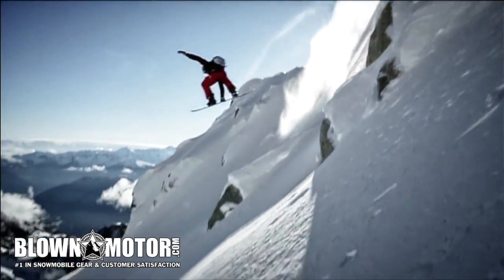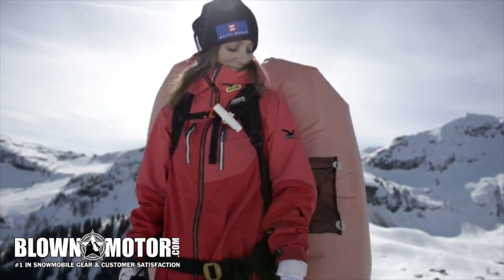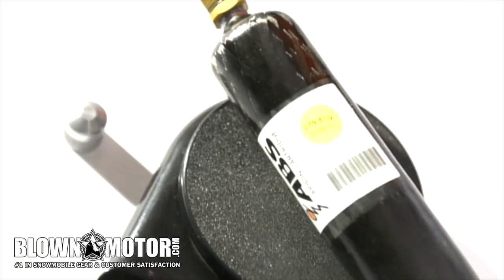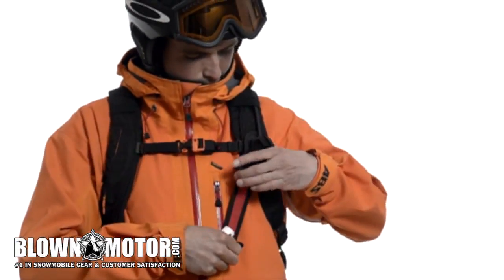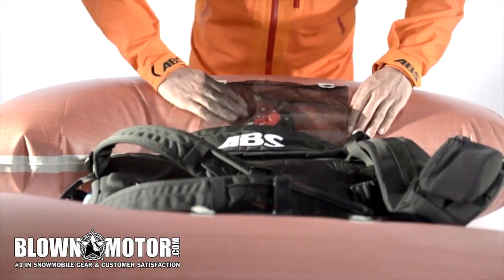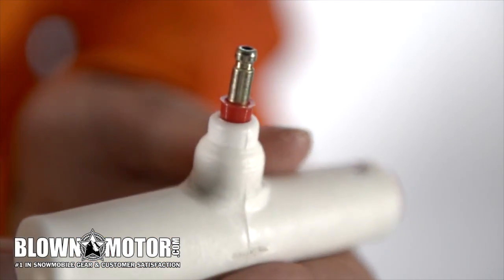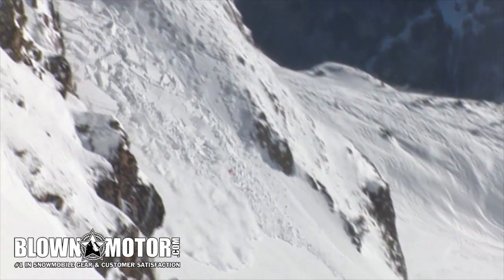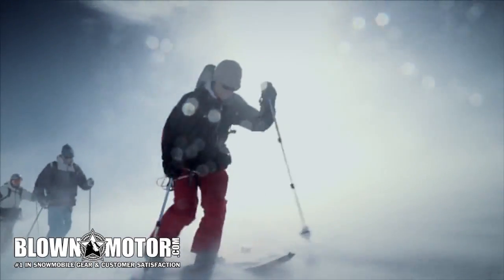ABS Manual for Use English